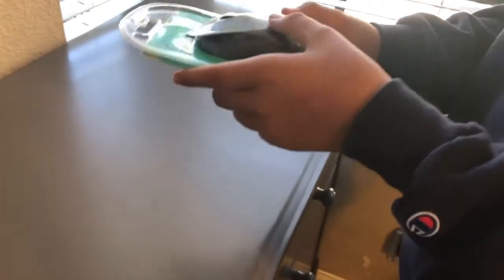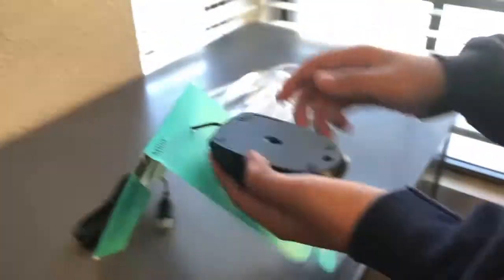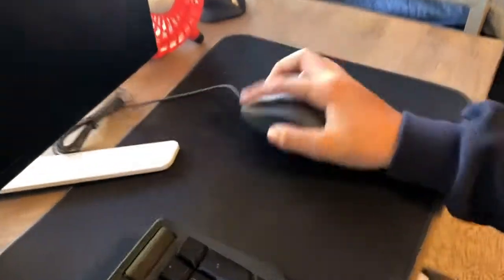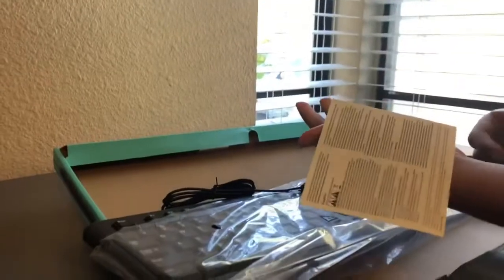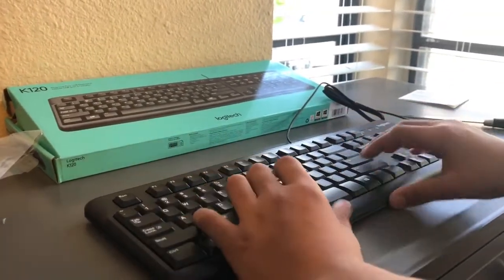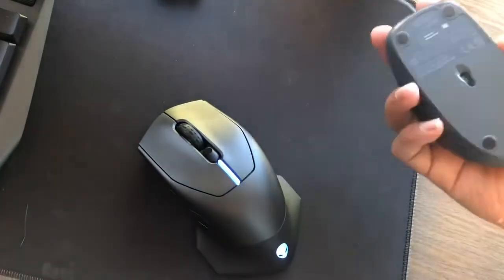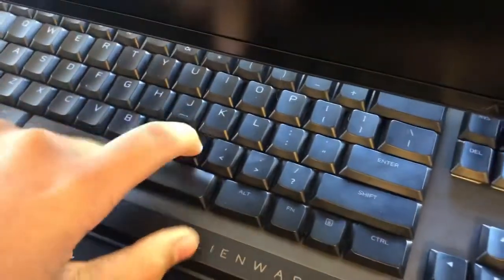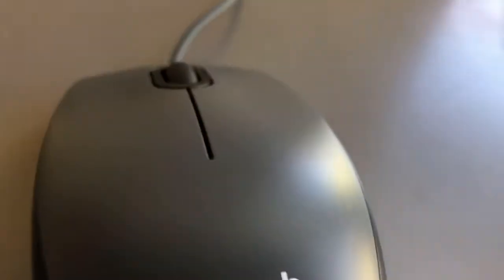Logitech keyboard review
We will be reviewing the Logitech k120 Keyboard and the Logitech m100 mouse.